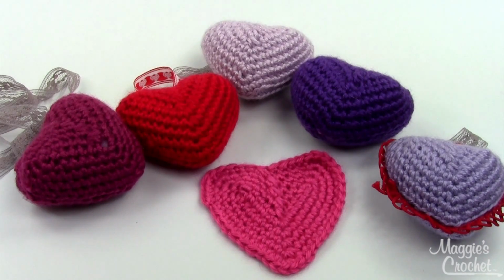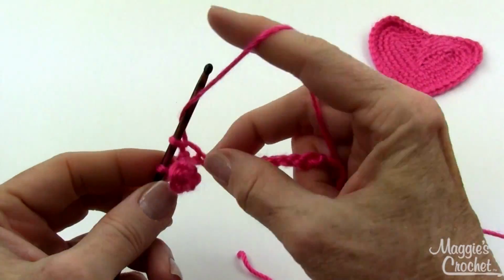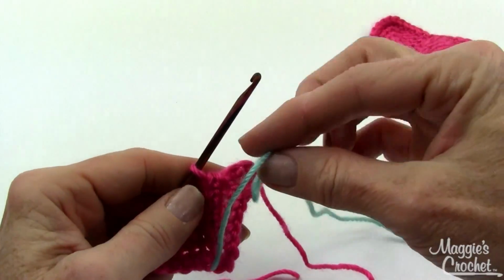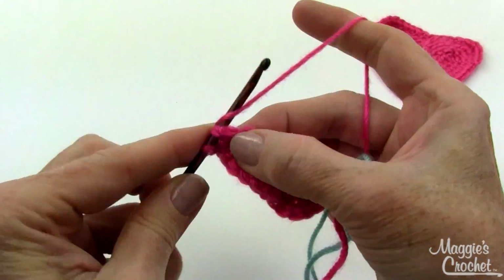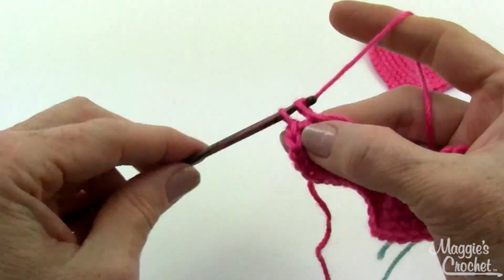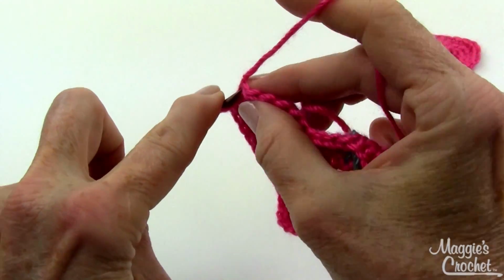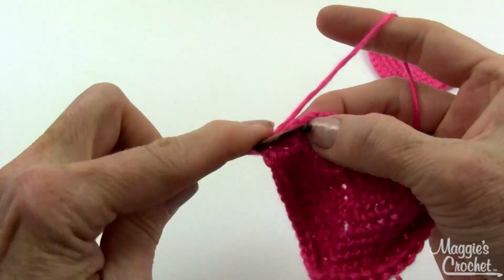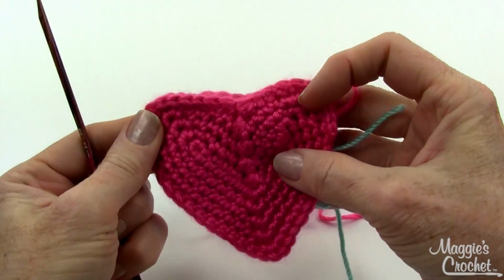Heart Trinkets Free Crochet Pattern - Left Handed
REQUESTS WELCOME!!!